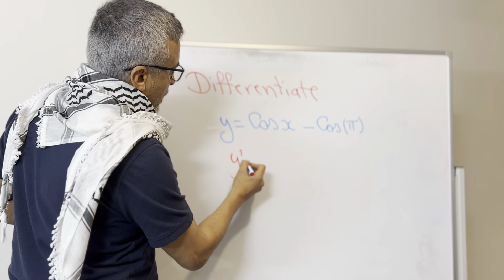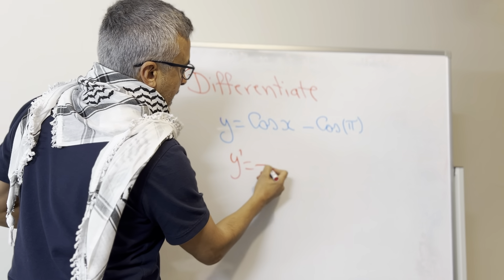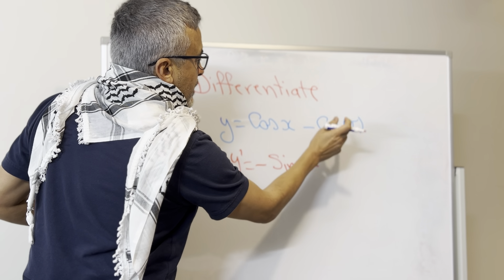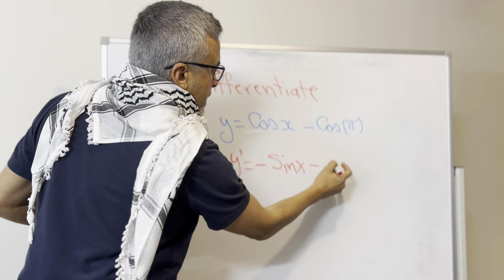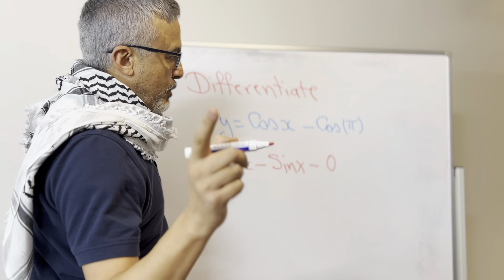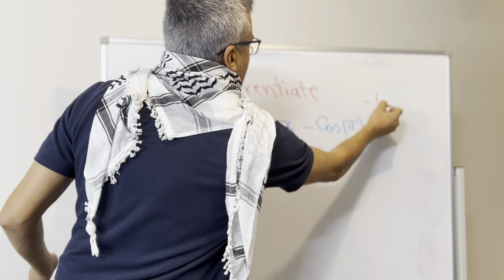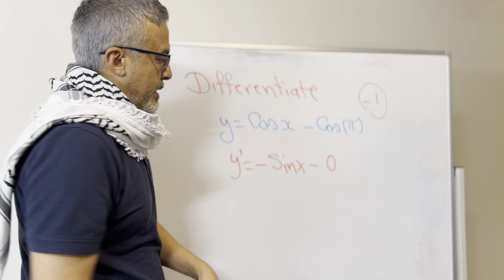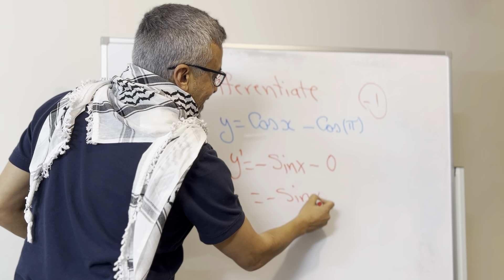Differentiating Trig Equations 📚 | Sami's A Plus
Derivatives of  the trigonometric function y=cos(x) - cos(π)

Success in Learning, Success in Life.
Sami Muntaser is a BC certified teacher who has been tutoring since 1996. In 2002 he founded A+ Learning Services, a local, independent tutoring company. He has worked with over 1000 students, including some with learning or developmental challenges. Sami’s experience teaching math to learners from middle school through first-year university has given him the ability to identify typical trouble spots, and what parts of the curriculum provide a foundation for higher-level math. He applies those insights in both one-on-one tutoring sessions and in small-group programs he has developed, such as year-end review sessions. “One of our main goals is to build students’ confidence. Overcoming obstacles helps to build self-confidence, which is necessary for achievement in any field".

10% of the earnings of my channel is dedicated to supporting Kids sports in developing countries.